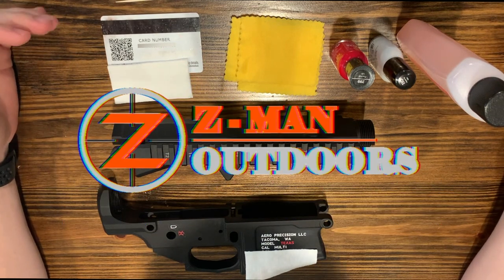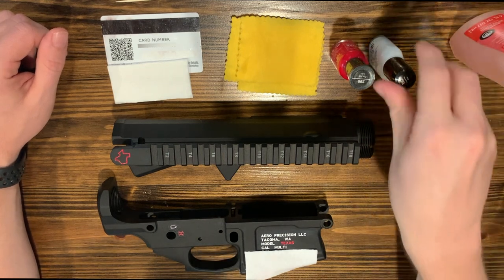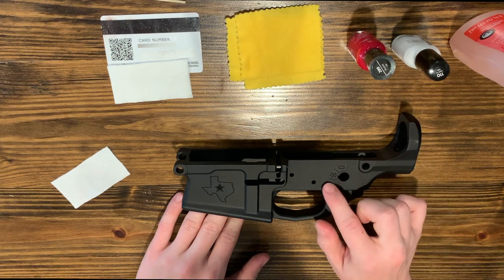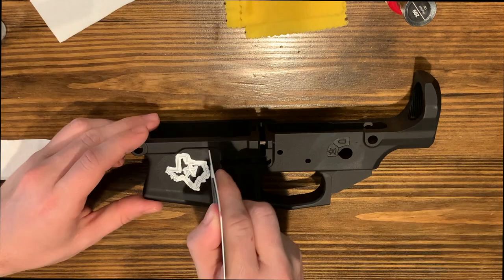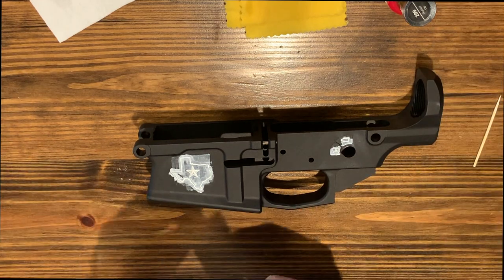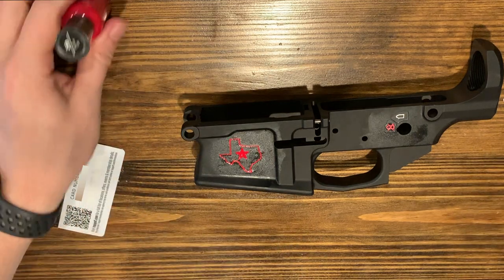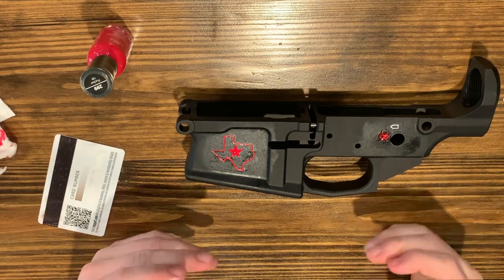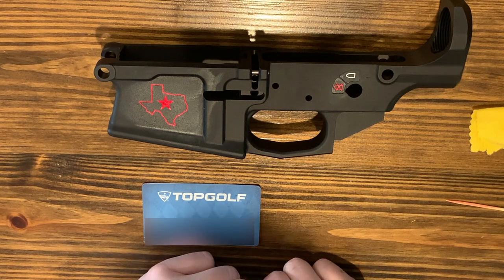How To Easily Color Fill Your Gun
This is the process I use to color fill the engravings on my AR's and other guns.